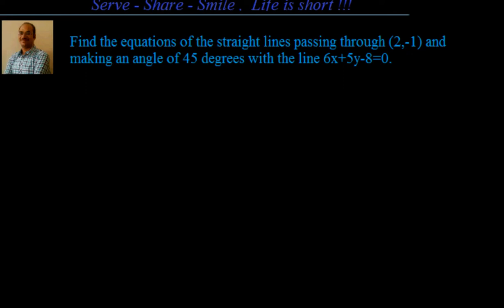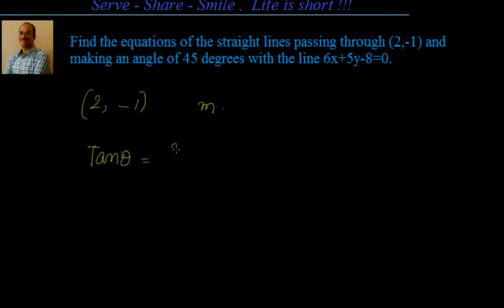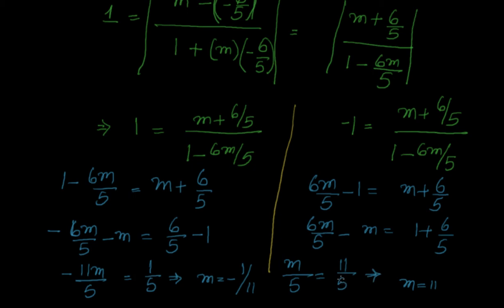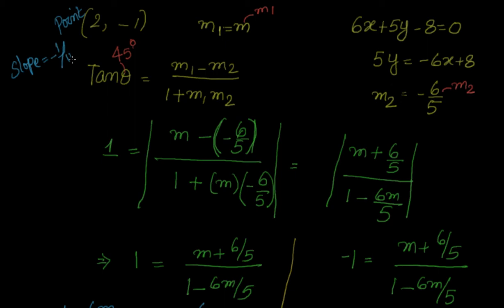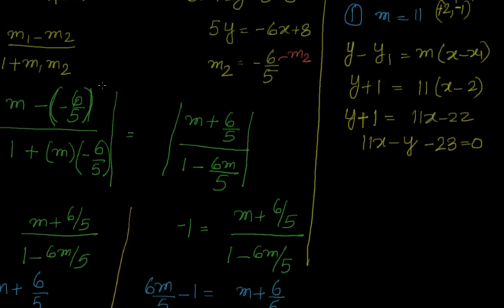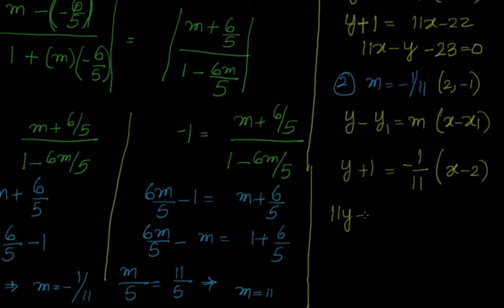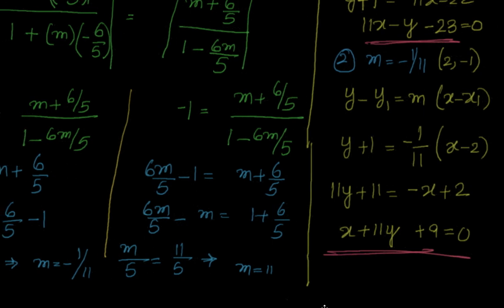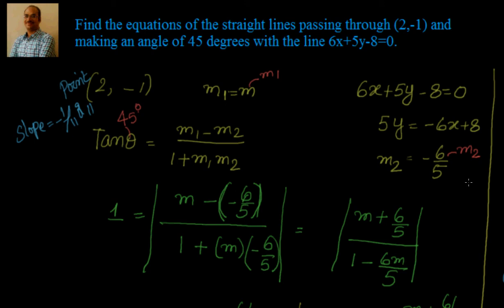Coordinate Geometry: Straight lines: through a point and making an angle with another line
Coordinate Geometry: Straight lines: Equation of straight line through a point and making an angle with another line